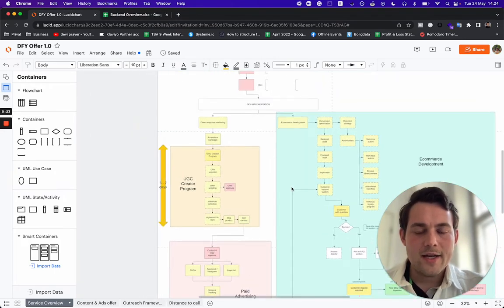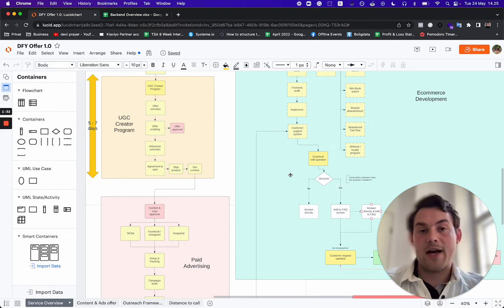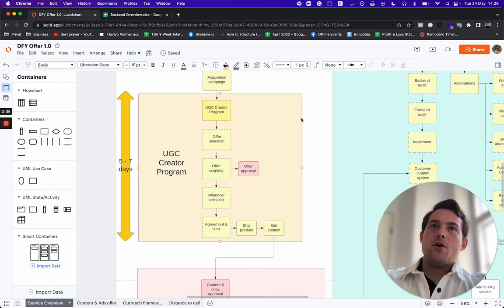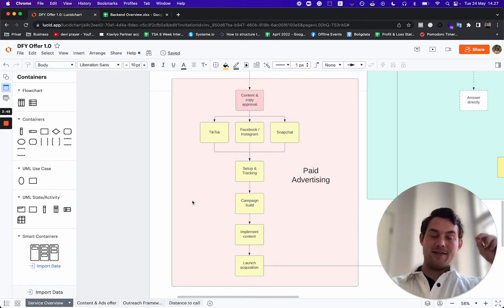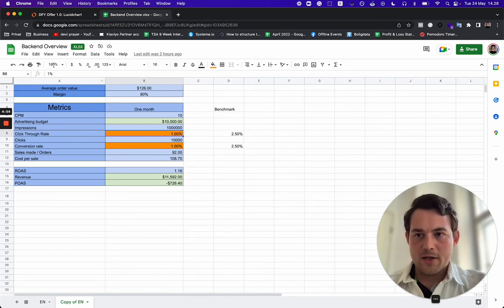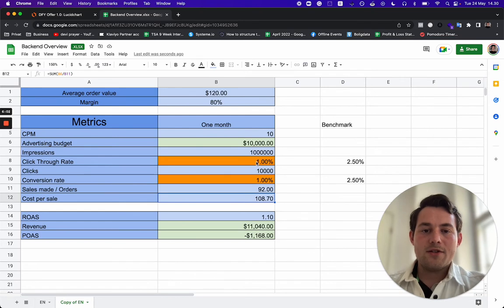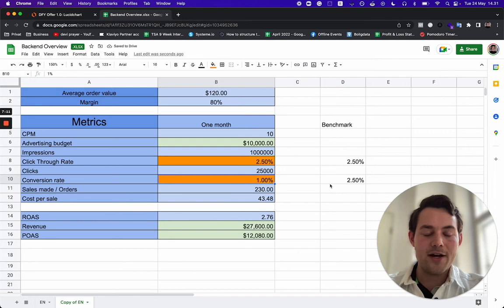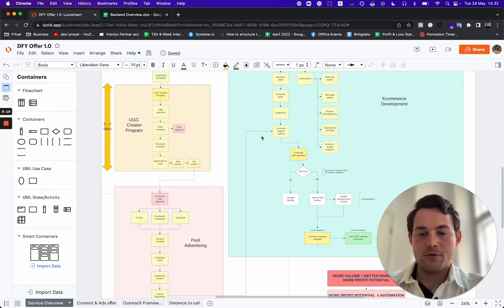Ecommerce Scaling Framework V1.1 - Overview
Super raw recording of our scaling framework. I urge marketing agencies to copy this process so we can get some more movement in the eCom space. If anybody wants the raw file and make your own flow diagram - throw a comment and I will send it to you.